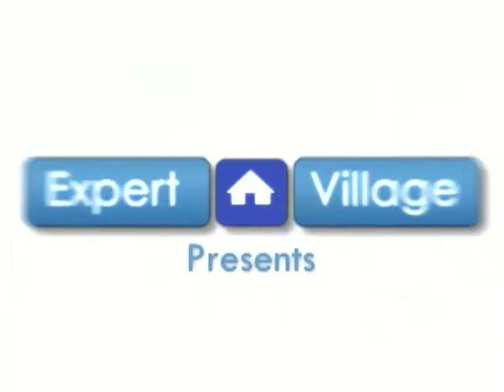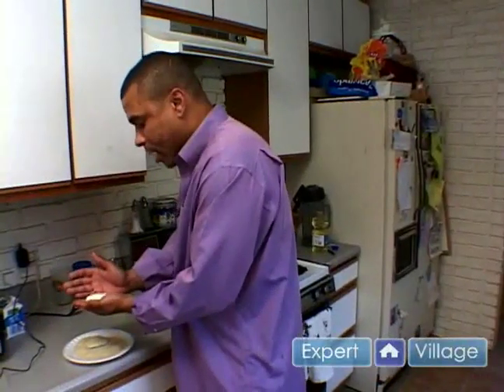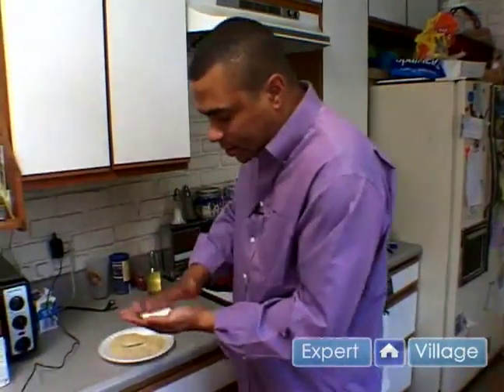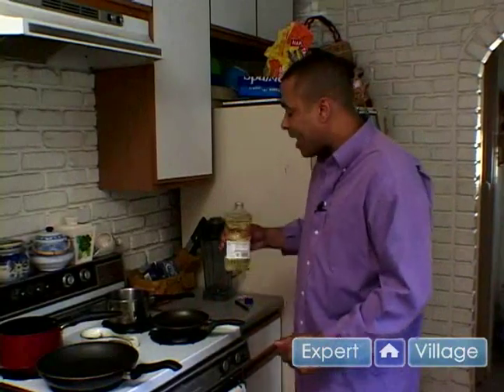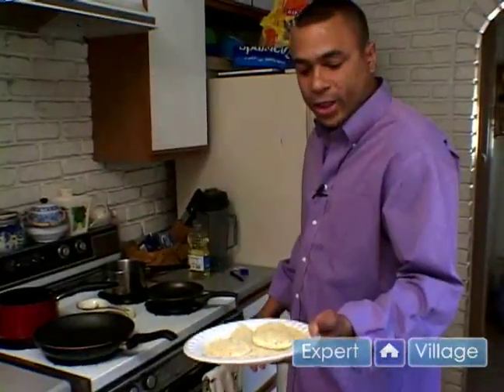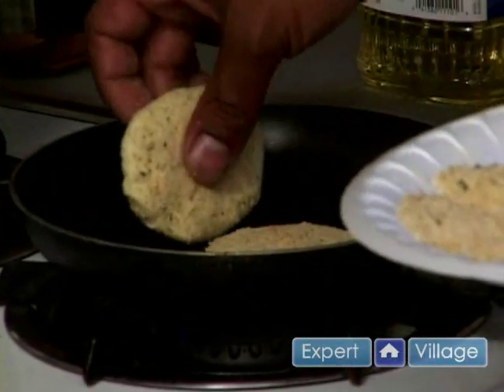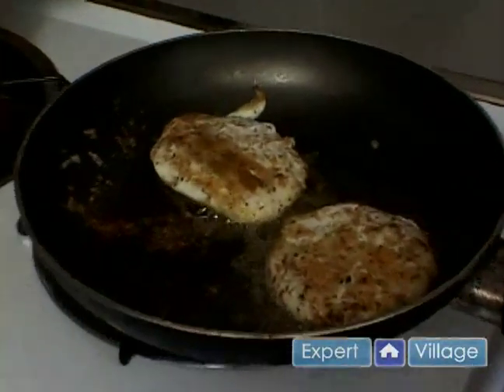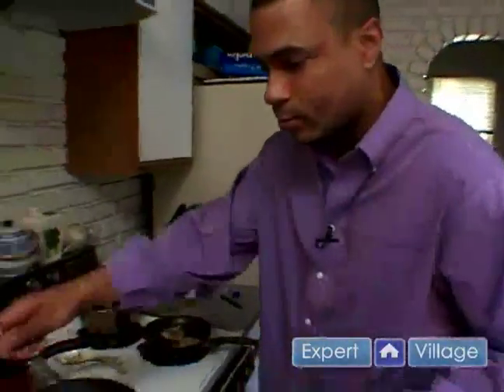How to Cook For A Date : Sautéing Goat Cheese for Summer Salad & Your Date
Learn how to sauté goat cheese to add to your summer salads to cook for a date in this free recipe video on great cooking tips for a date.

Expert: Keilly Morris
Bio: Keilly Morris was the lunch chef at Extra Virgin in Arlington Virgina and has been a test chef for the Food Network.